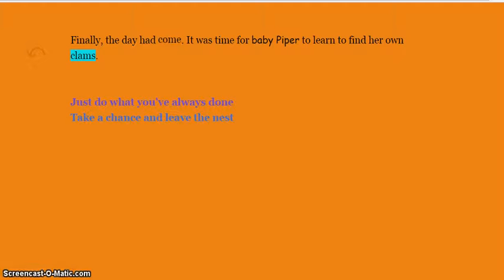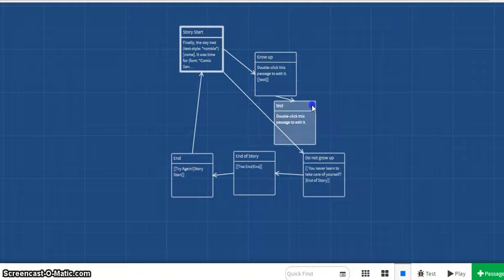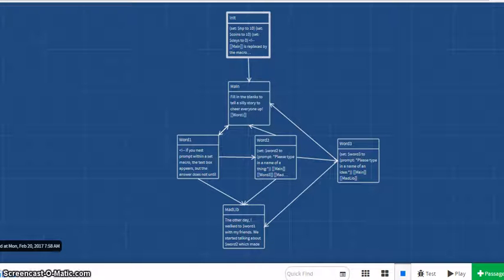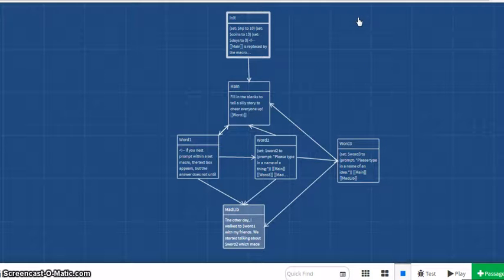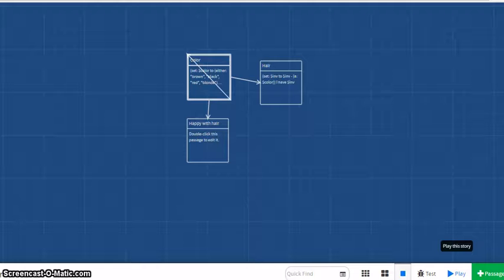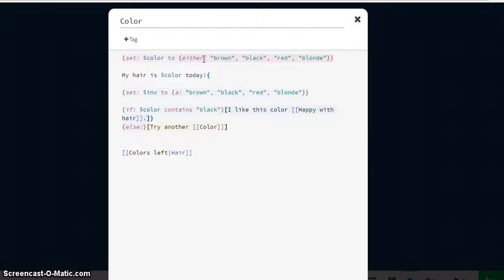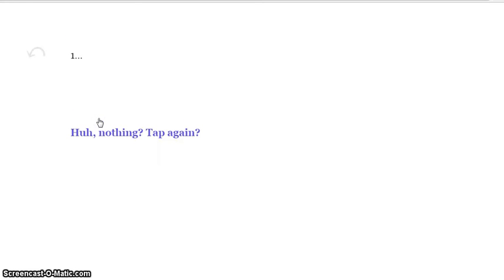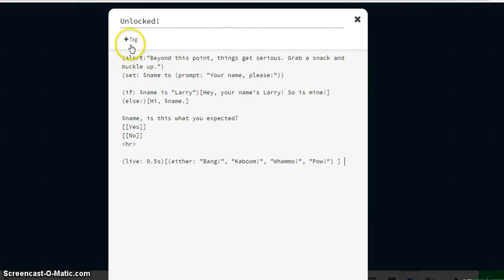2017Twine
2017 SEP Twine 2 (Harlowe) overview for 4th and 5th grade projects (suitable for 8 to 10+ year old new learners).